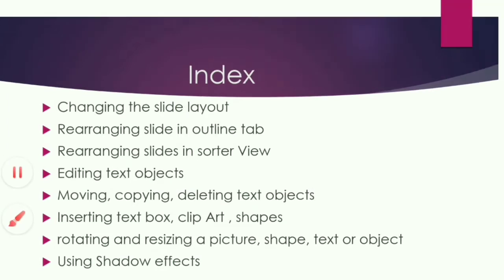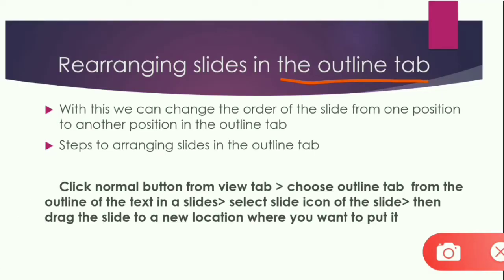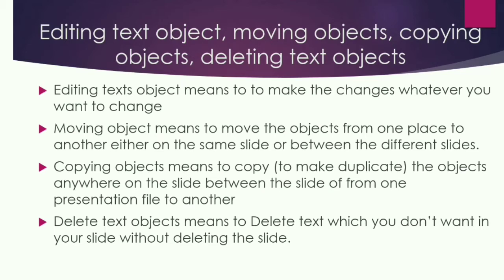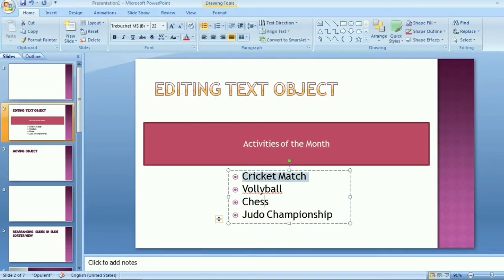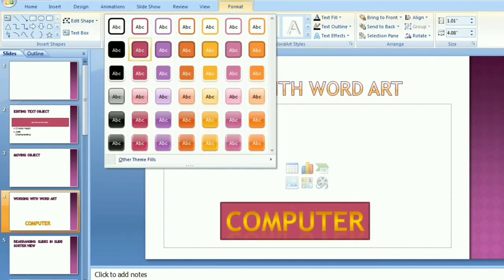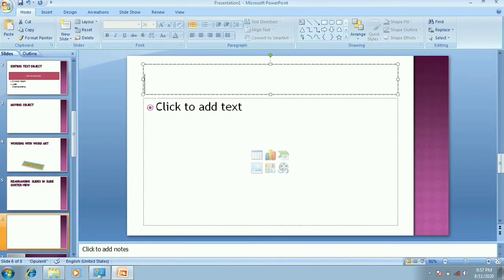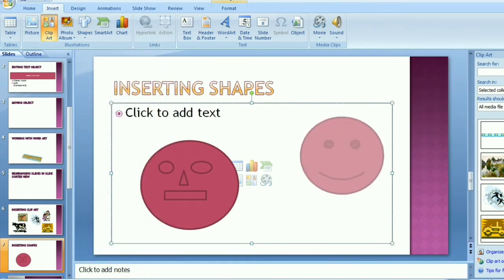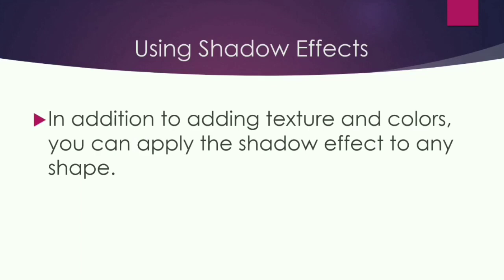Class 5 Computer Science Chapter 6: Slide organization in PowerPoint